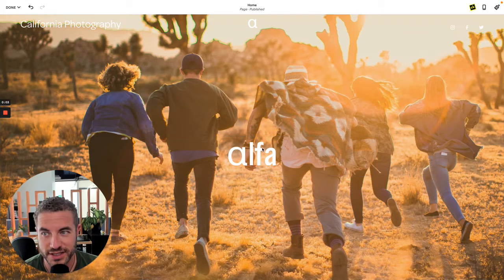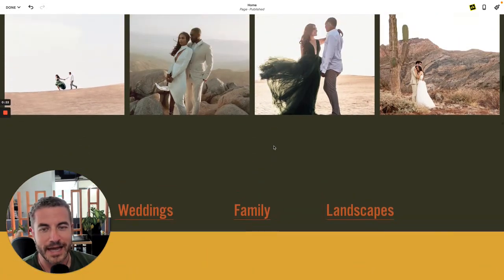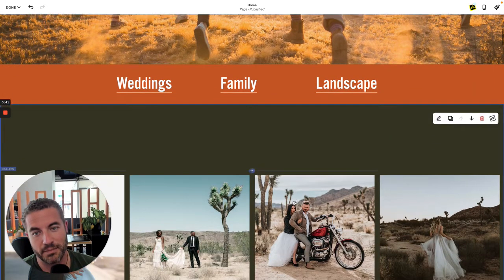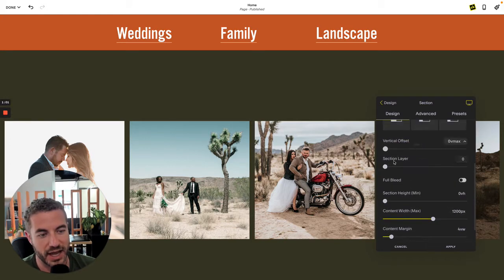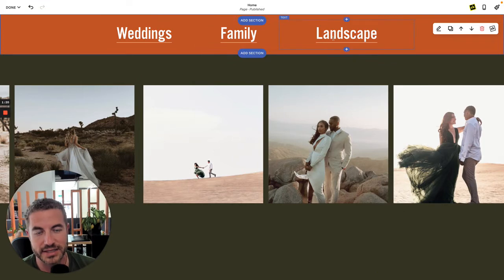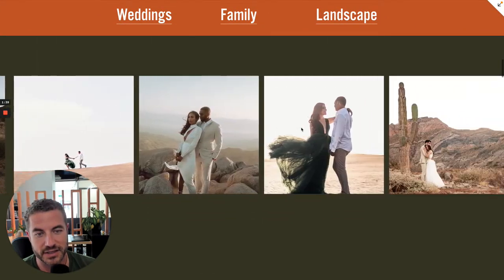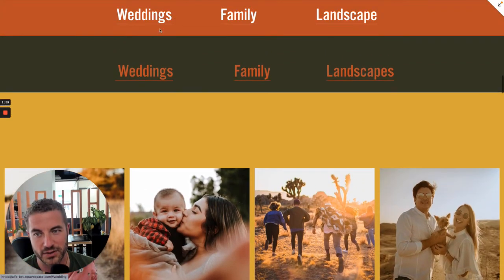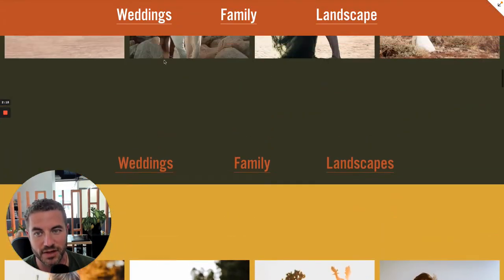Section Layers Tool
Want to create advanced horizontal scrolling sections with navigation overlays in Squarespace?

00:00 Introduction
00:12 Section Layer Tool Overview
00:24 Understanding Horizontal Scrolling
00:35 Sticky Section Functionality
00:51 Implementing Section Layers
01:19 Adding Anchor Links
01:32 Creating Interactive Navigation
01:50 Working with Multiple Layers
02:11 Photography Website Application

In this tutorial, we'll show you how to use SquareKicker's new section layer tool to create advanced horizontal scrolling layouts with interactive navigation. You'll learn how to create sections that stay visible while scrolling through content and implement clickable navigation for a seamless user experience.

In this tutorial you'll learn how to:

- Set up horizontal scrolling sections
- Create layered section elements
- Implement sticky navigation overlays
- Control section layer positioning
- Link sections with anchor navigation
- Combine multiple SquareKicker features
- Build interactive photography showcases

This technique is perfect for:

- Creating interactive portfolio galleries
- Designing horizontal scrolling experiences
- Building category navigation systems
- Crafting photography showcase websites
- Developing interactive storytelling layouts
- Making engaging product displays